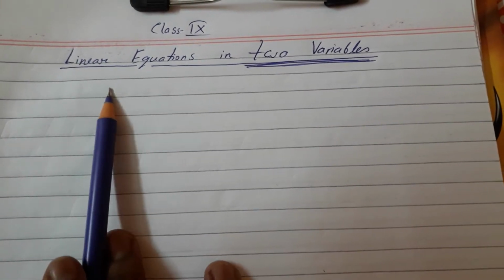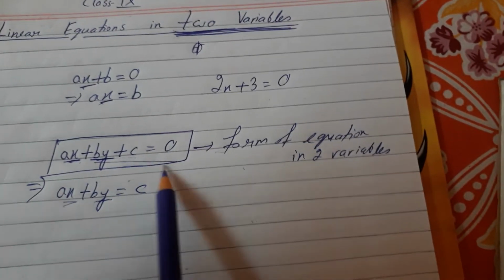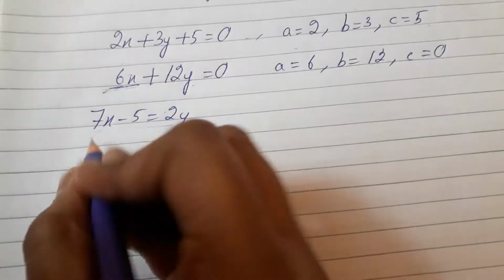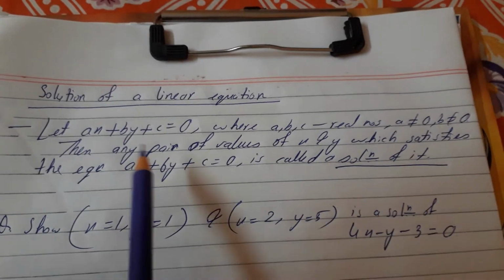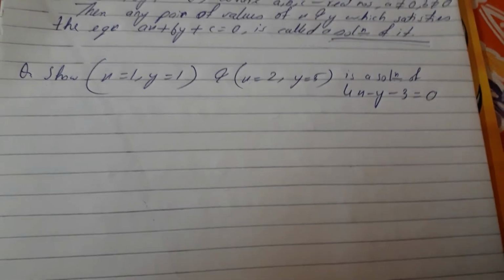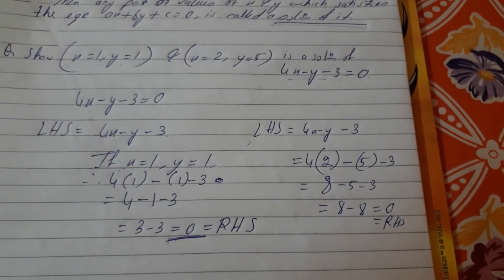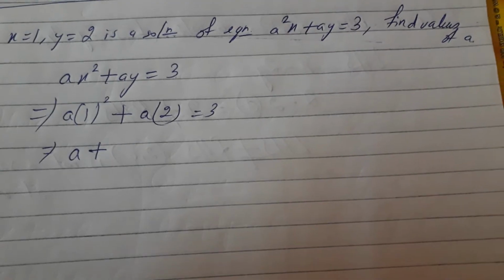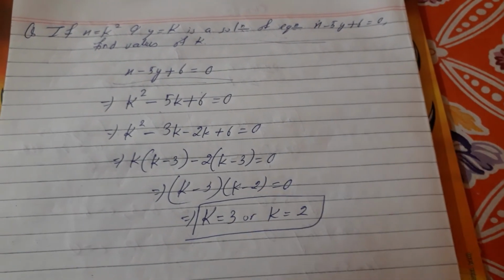LINEAR EQUATIONS IN TWO VARIABLES CLASS IX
Hi Students
Today I will be going to teach u LINEAR EQUATIONS IN TWO VARIABLES: ::SCORING CHAPTER...
Follow my video properly,if u get any doubt then write it in the comment section.